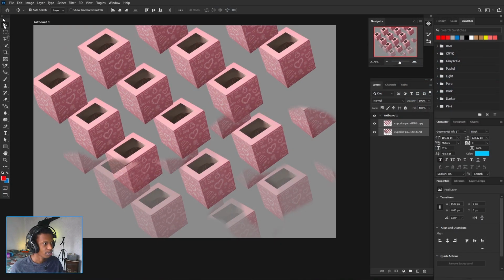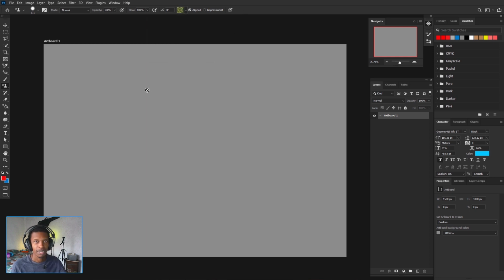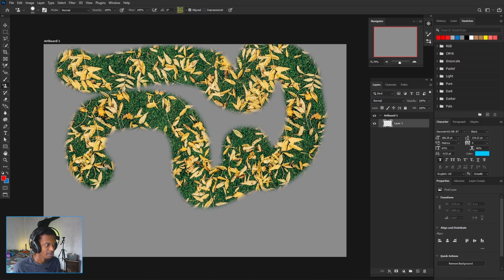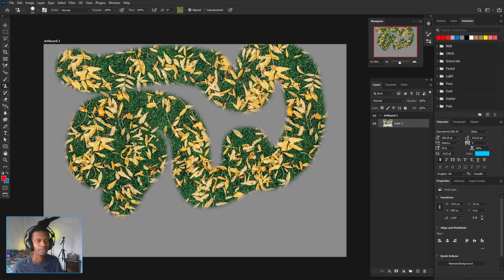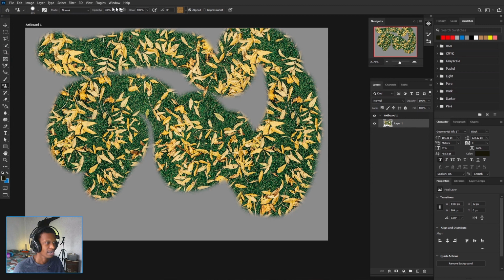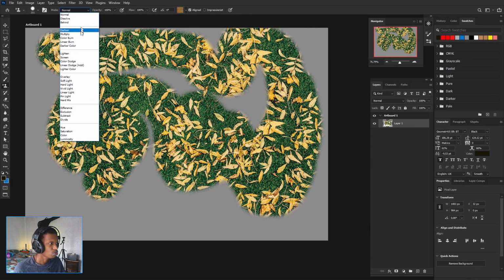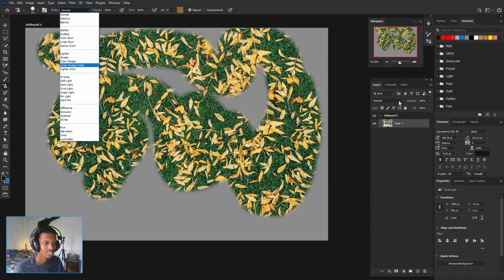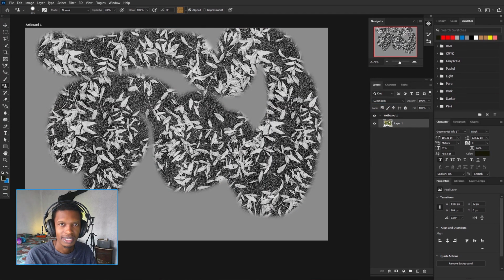PATTERN STAMP TOOL....Learn Graphics Design.